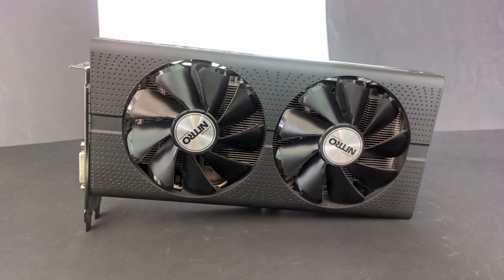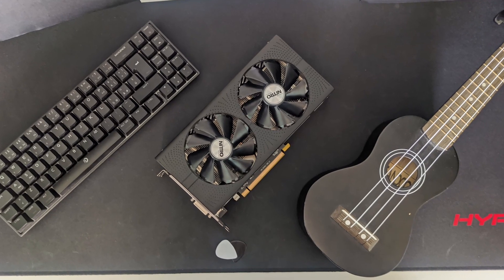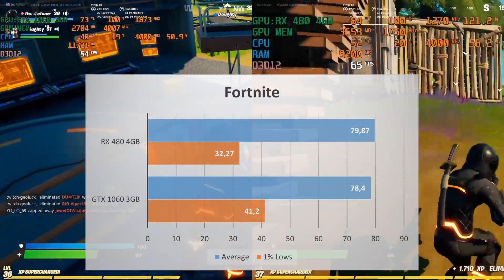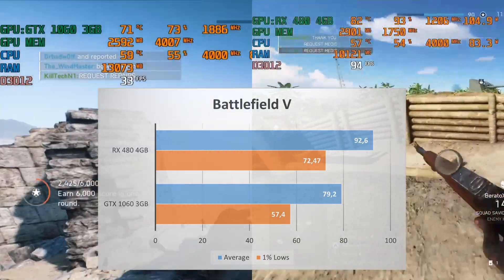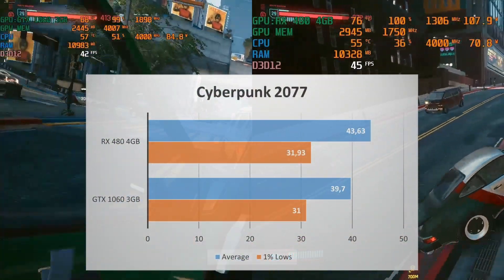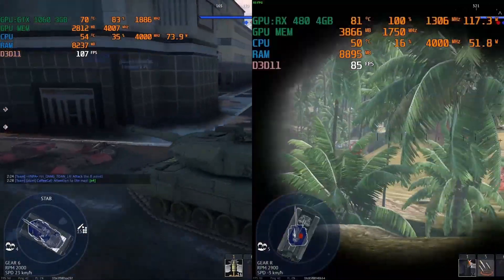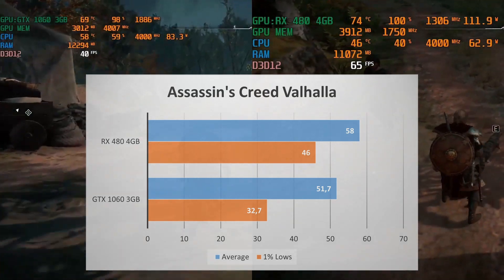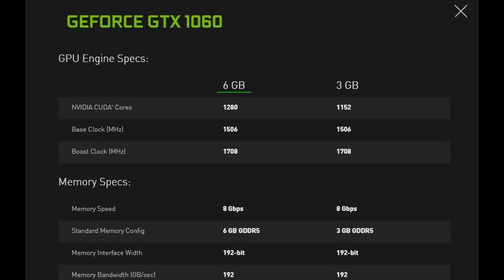Which GPU has aged better? | RX 480 4GB vs GTX 1060 3GB | 15 Games benchmarked in 2021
In this video I will be comparing the RX 480 4GB to the GTX 1060 3GB and see which GPU has aged better now in 2021. We'll be looking at 15 games, and see the average and 1% lows of them. Then i'll take a look at the average of the 15 games and give a conclusion and my opinion.

Chapters
0:00 - Intro
0:25 - Brief Recap of the GPUs
1:36 - Graphics cards model and Specifications
2:01 - Test System
2:06 - Benchmark explanation
2:26 - Valorant
3:00 - Fortnite
3:45 - GTA V
4:16 - Call Of Duty Warzone
4:53 - Battlefield V
5:25 - Apex Legends
5:50 - Forza Horizon 4
6:10 - Doom Eternal
6:57 - Cyberpunk 2077
7:22 - Splitgate
8:00 - Rocket League
8:30 - Warthunder
8:50 - Overwatch
9:25 - Red Dead Redemption 2
10:10 - Assassin's Creed Valhalla
10:37 - All 15 Games Summary
11:13 - Conclusion
12:15 - Ending